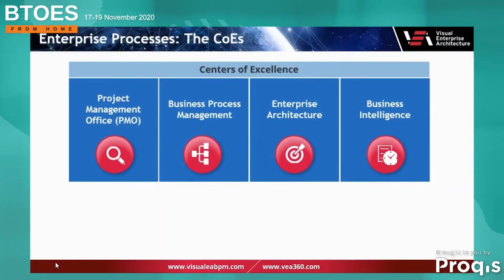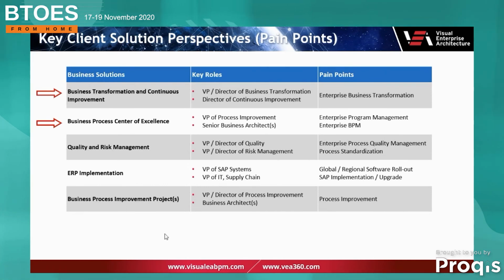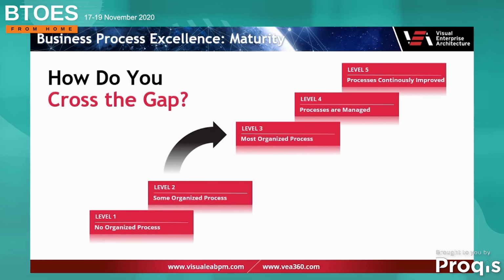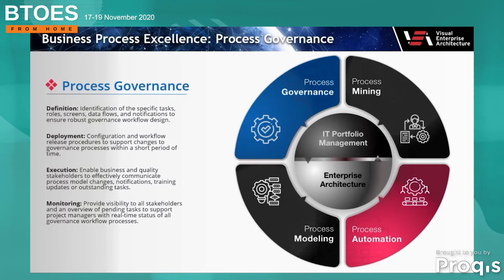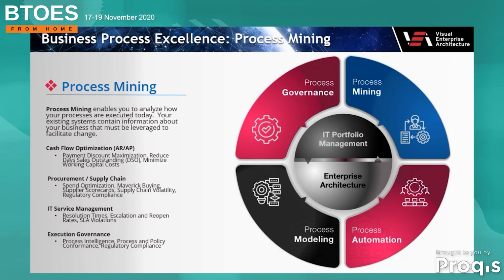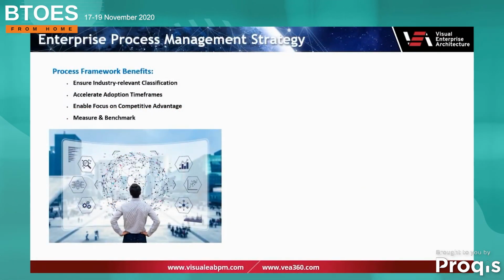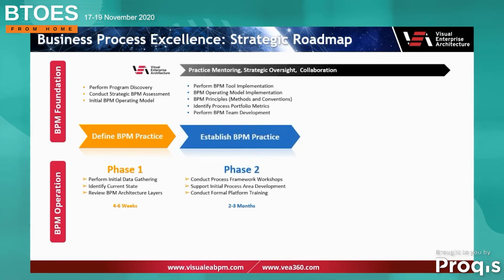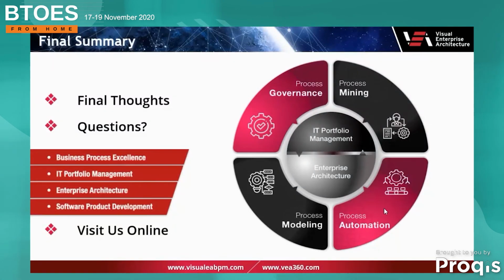Business Transformation Through an Enterprise Management System | Zach Bennett | at BTOES From Home